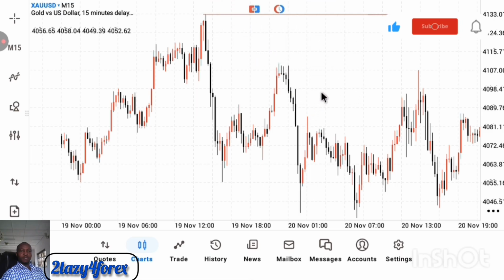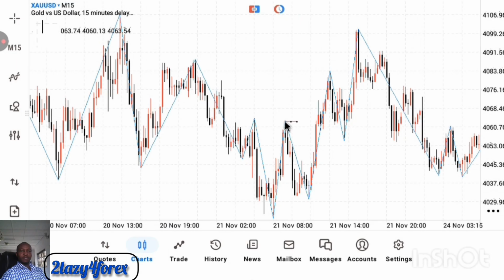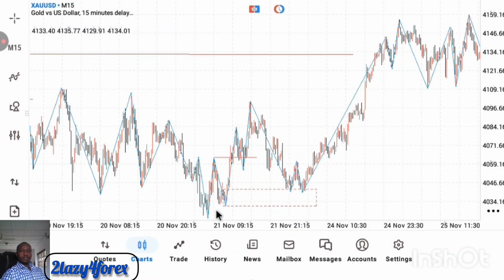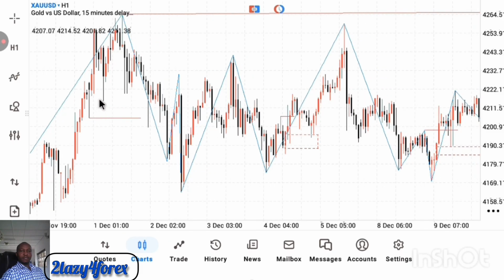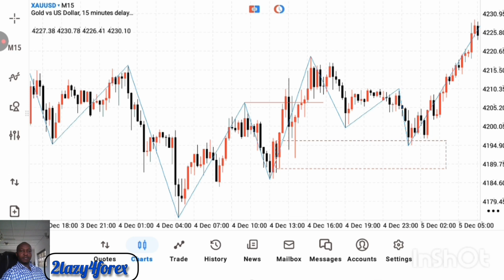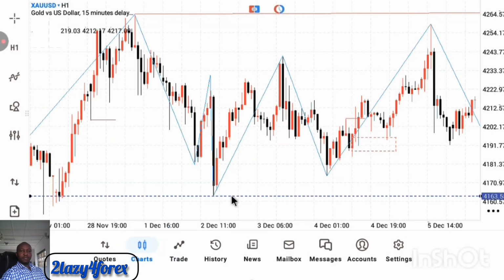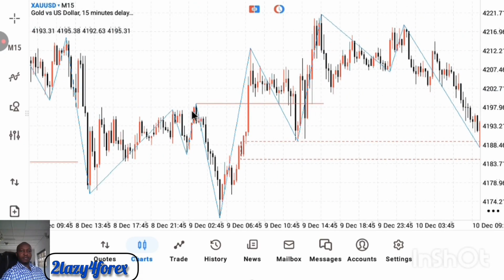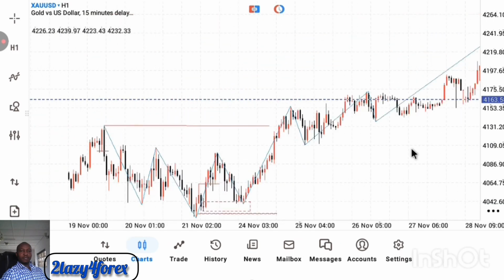This strategy changed my trading journey in minutes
This trading strategy completely changed my trading journey in minutes. If you're struggling with consistency, losses, or confusion in the market, this simple and powerful trading method can help you improve fast. Perfect for beginners and experienced traders, this strategy focuses on high-probability setups, risk management, and quick decision-making. Watch till the end to learn how to apply it and start seeing better results in your trading today.